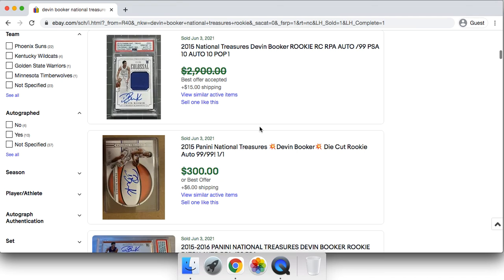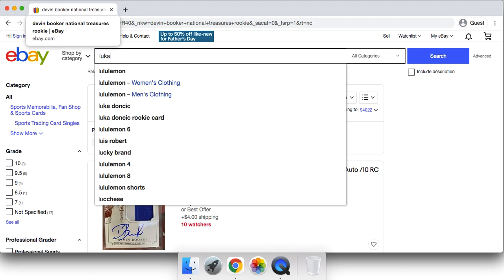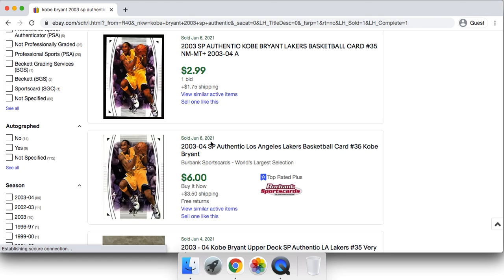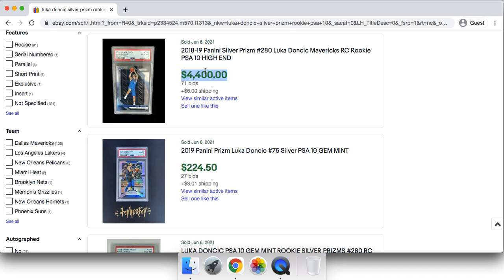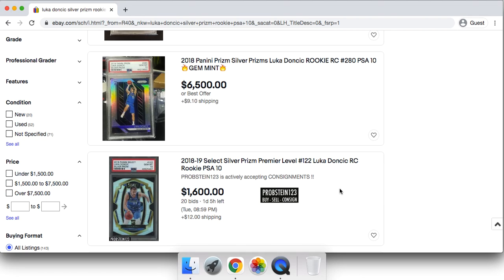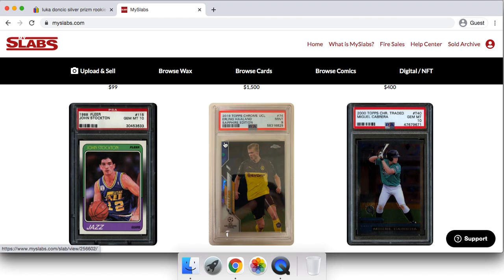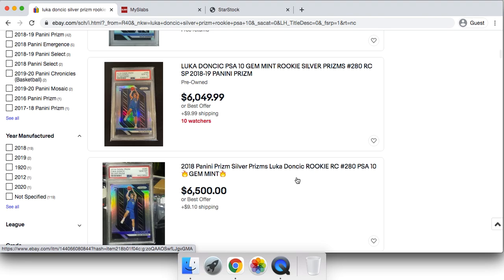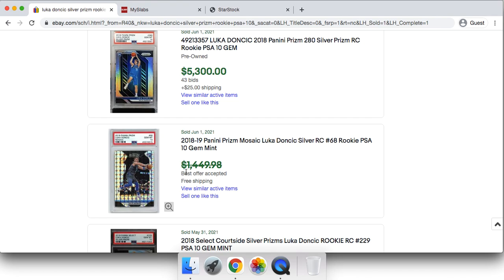How to Sell Any Sports Card For Top Dollar Right NOW!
My membership program includes Weekly Reports of:
- 10 Cards I believe will go up in that week
- 10 Cards I believe should be sold during that week
-  3 Long-term, Underground Basketball Card Investments

$9.99/month or $69.99/year for a limited-time only!